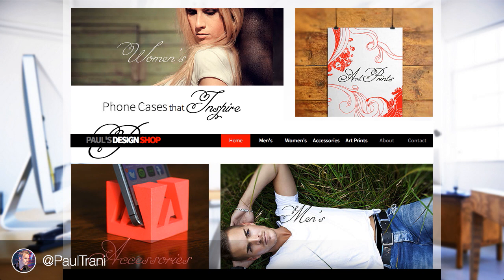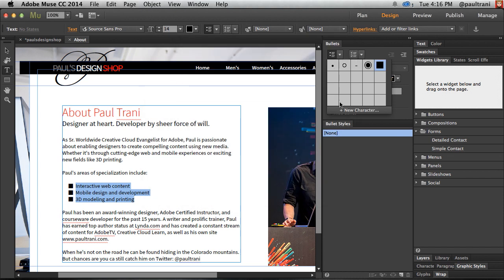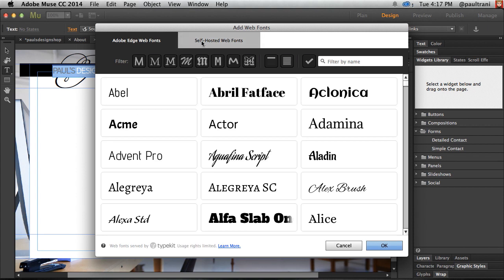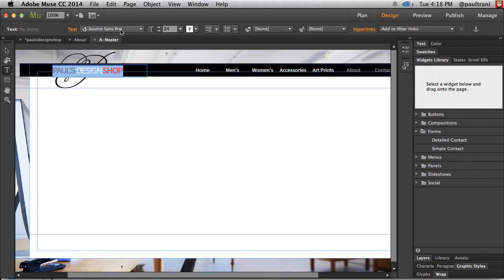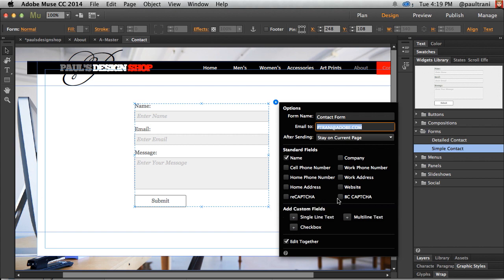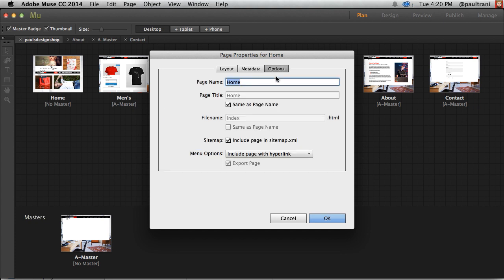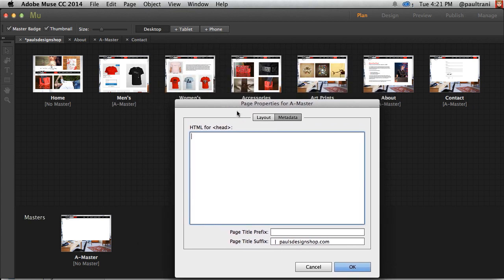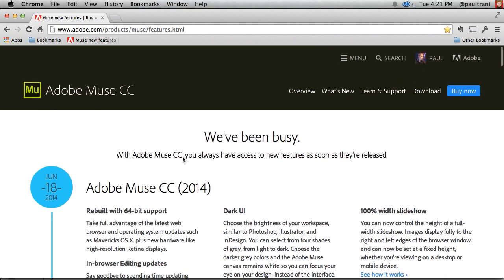New Features in Adobe Muse CC, August Update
See the latest features of Adobe Muse, including the ability to add bulleted and numbered lists with a single click, using the new Bullets, Bullet styles, and Glyphs panels. Self-hosted Web font support providing easy access to the fonts users already own, and reCAPTCHA spam protection to keep contact forms free of automated spam for sites published with any hosting provider, and more.